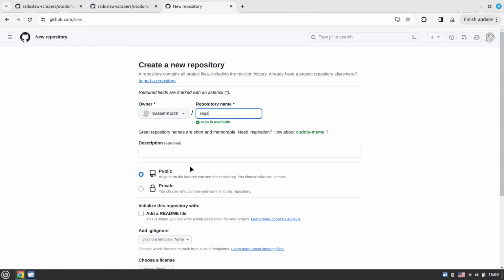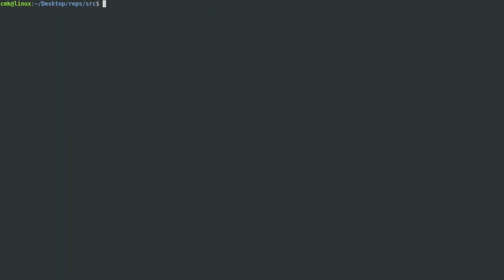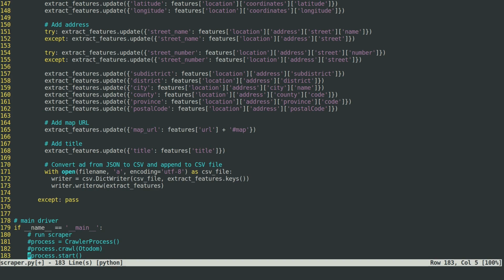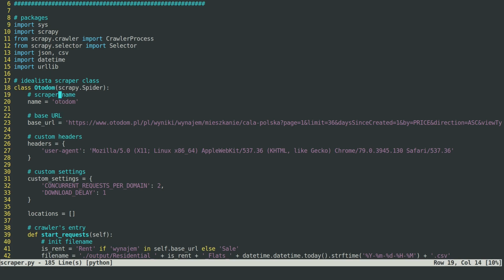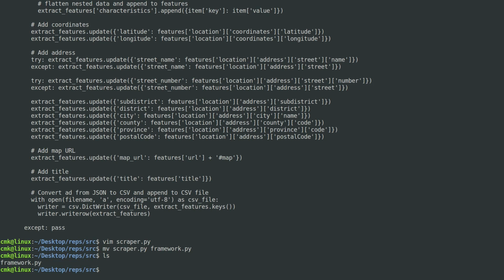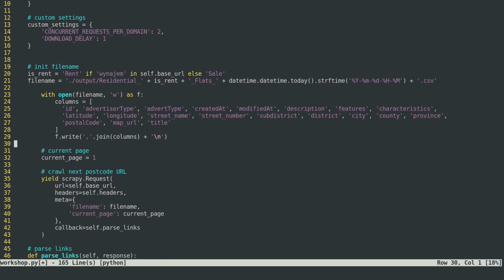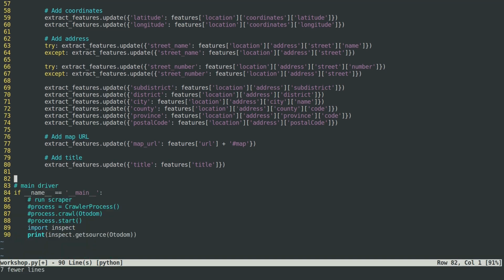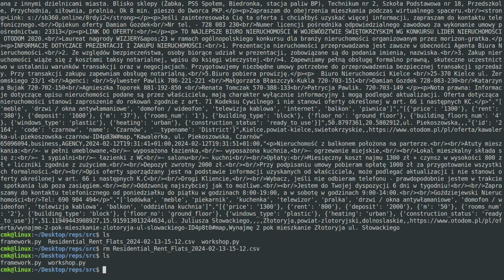General Purpose Real Estate Properties Web Scraper - Part 2 - splitting crawler & data extraction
CONTENTS
00:00 Creating new github repo
01:50 Adding .gitignore
02:55 Reusing basic scraper class
03:55 Possible optimization approaches
04:00 Generating class source code
06:25 Thinking about splitting data extraction logic
09:20 Moving data extraction logic into a separate file
13:25 Reassuring I didn't break anything